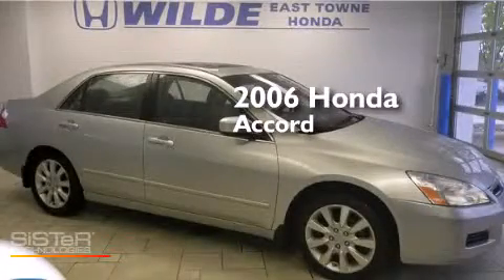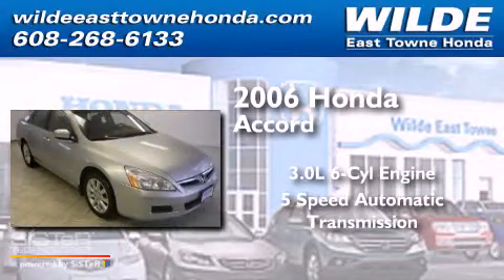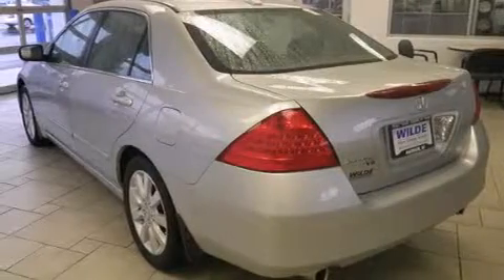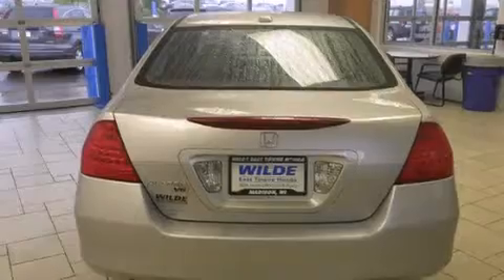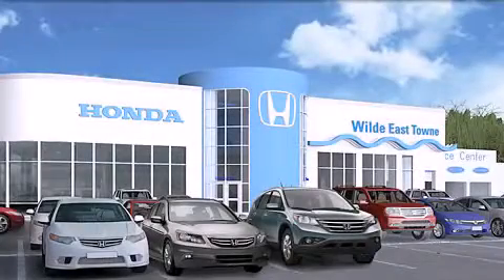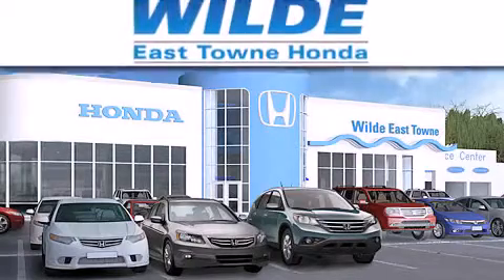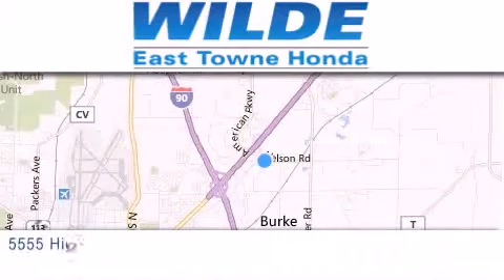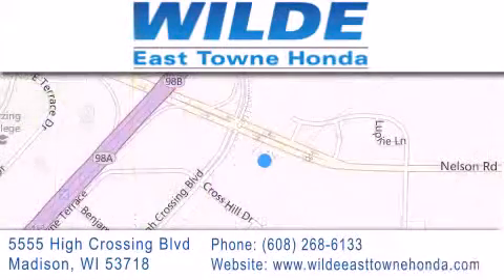Used 2006 Honda Accord Fitchburg WI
We have been honored to serve the Madison WI area , we promise that your experience at our dealership will exceed your expectations ! Year : 2006 Make : Honda Model : Accord Engine : 3.0L V6 Trans . : Automatic 5-Speed Exterior : Silver Miles : 75,225 Stock : 13714A Wilde East Towne Honda 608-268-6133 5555 High Crossing Blvd.